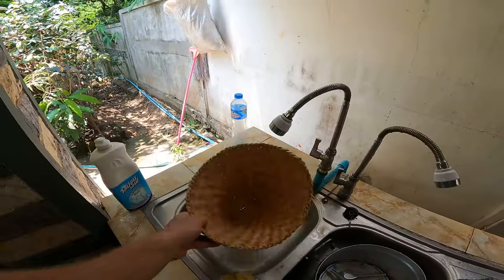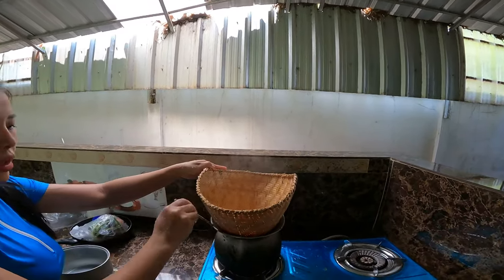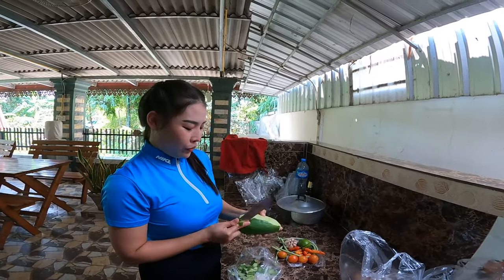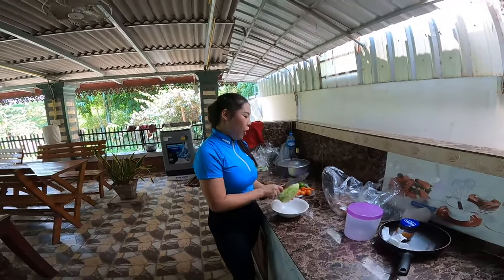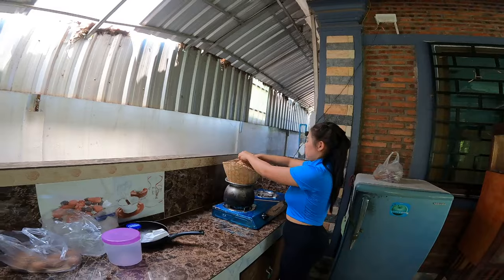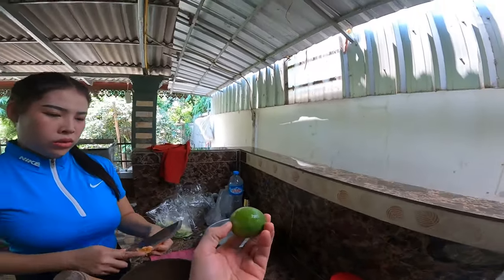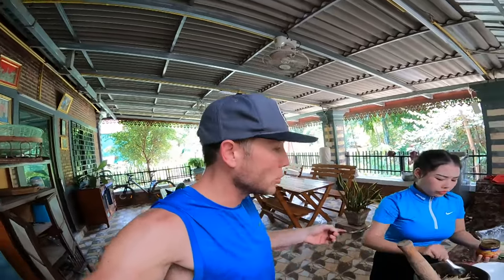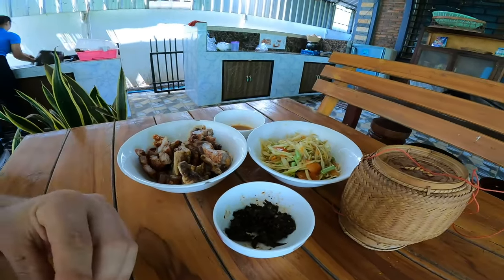Lao Home-Cooking with Tanoy E1 Papaya Salad 🇱🇦 | ແຕ່ງກິນຢູ່ເຮືອນນຳຕານອຍ E1 ຕຳຫມາກຫຸ່ງ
Over the years I've enjoyed the best available videos about Lao food from some of the most interesting people doing food shows, such as; Mark Wiens, Anthony Bourdain, and Gordon Ramsay. Lao food is still very underrepresented, often mistaken as Thai food, and even though they did a great job promoting the food I felt there was so much missing that I could capture through my language skills and real passion for the food.

I am very excited for the first episode of Lao Home-Cooking with Tanoy, where the goal is for us all to enjoy cooking, some good banter in both languages, and to sit down for a meal together as you would do normally. Hanging out with Lao people cooking and eating is one of my favorite environments to be in and where I learned so much of what I know about the language, culture and way of life.